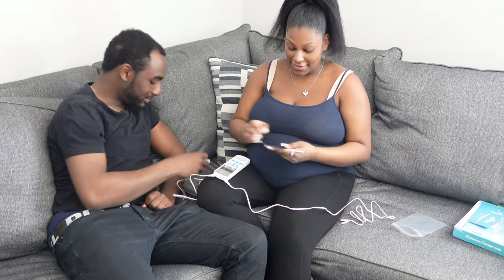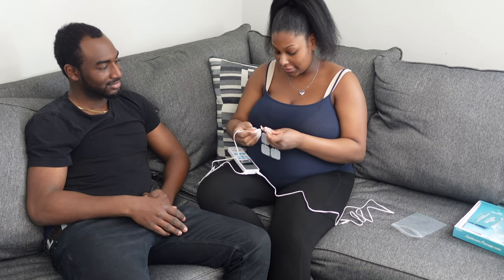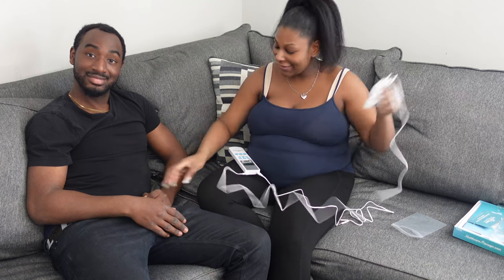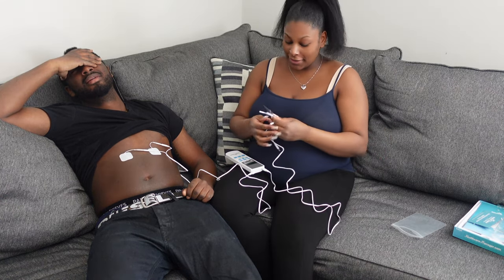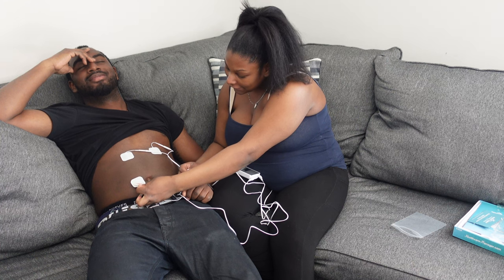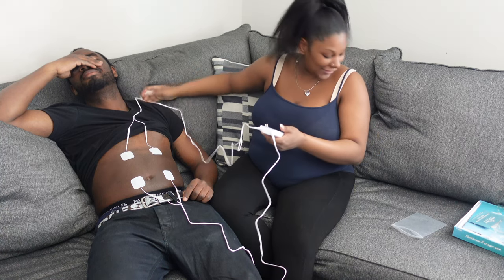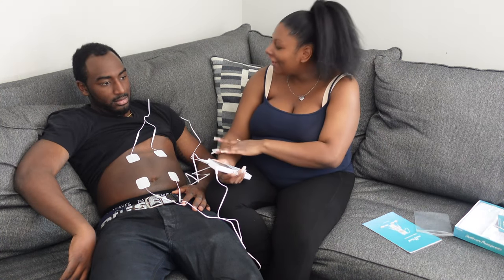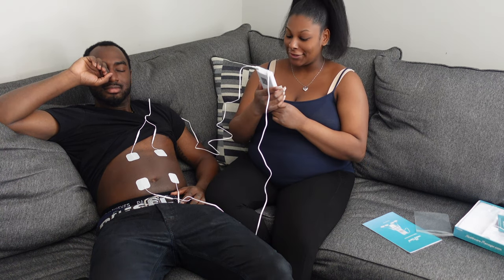CHILD BIRTH SIMULATOR CHALLENGE ON DALEYAN!!!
FOR MORE PRANKS, CHALLENGES, AND VLOGS TO JOIN OUR JOURNEY AS A FAMILY!!!